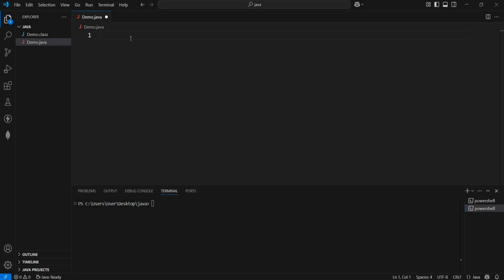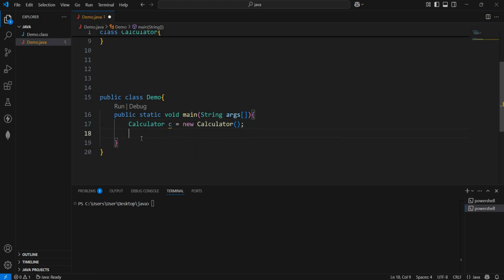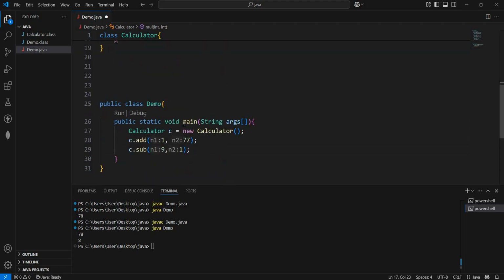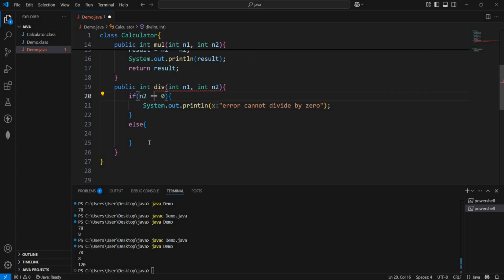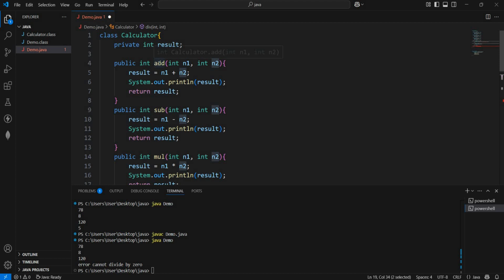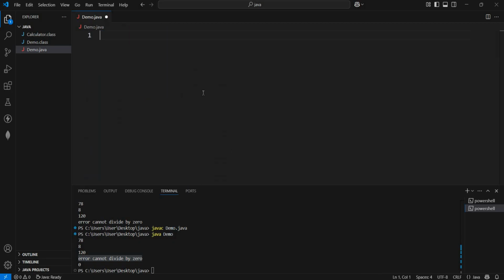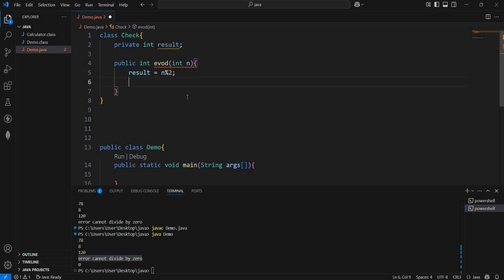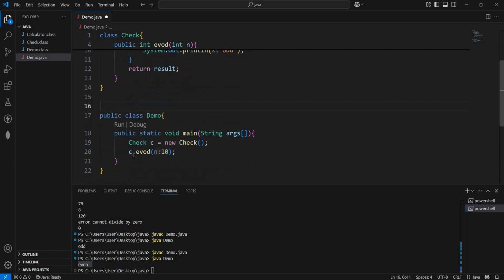Java in the Easiest Way | Part 4 | Calculator program | Even Odd | Java For Beginners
Welcome to the fourth part of our "Java in the Easiest Way" series! In this video, we’ll cover some basic programs of Java related to classes and objects, making it simple and beginner-friendly. Whether you're new to programming or just starting with Java, this tutorial will help you understand the fundamentals with easy explanations and examples